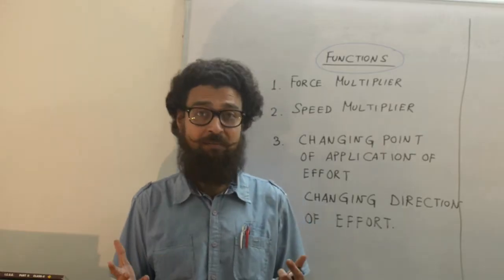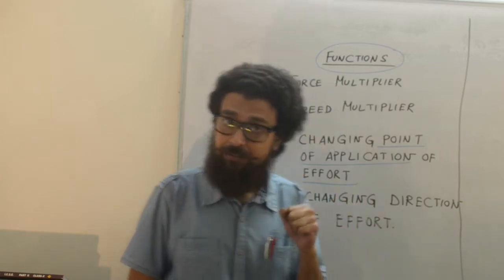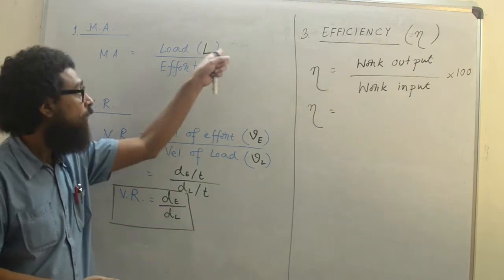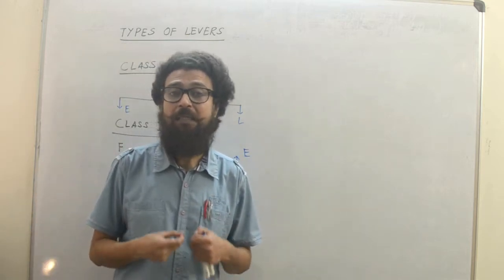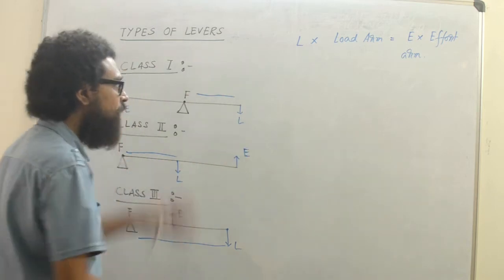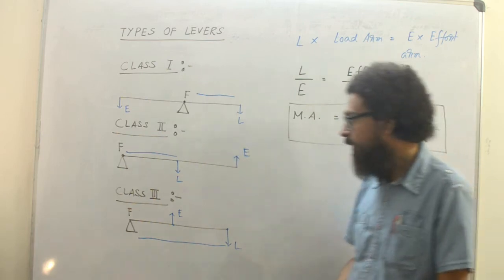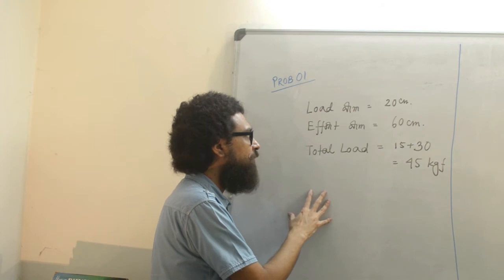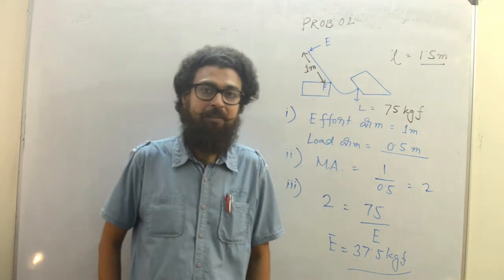AccentUs Physics Classes - Machines, Part 1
Hello everyone, welcome to a new chapter of Physics.

Today we will be learning about Machines and Levers and the lesson has been curated according to the scope of ISC Class 10 syllabus. The topics covered in this lesson include:

1. Functions and uses of simple machines
2. Mechanical Terms
3. Levers: Principle, first, second and third class levers; examples.